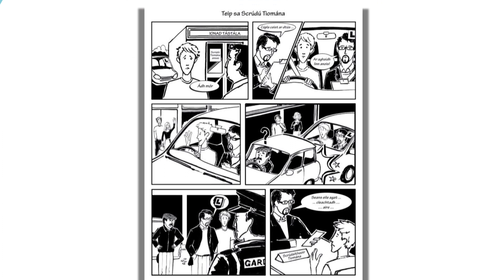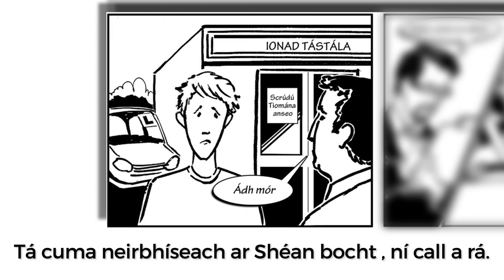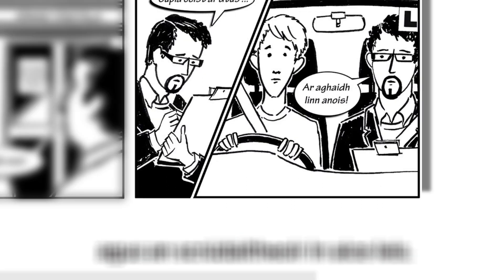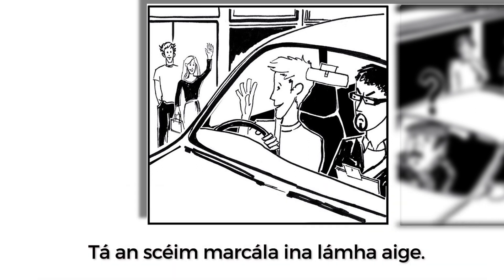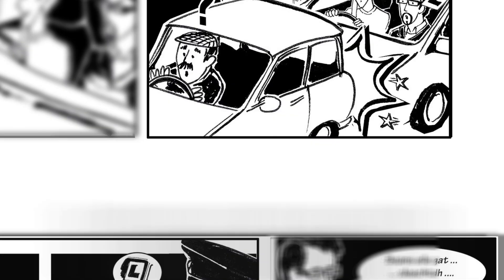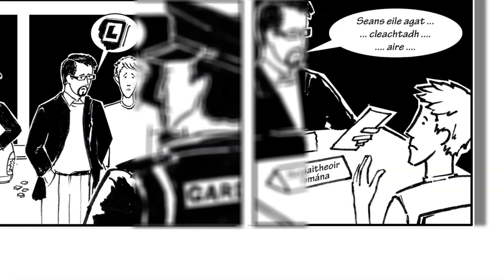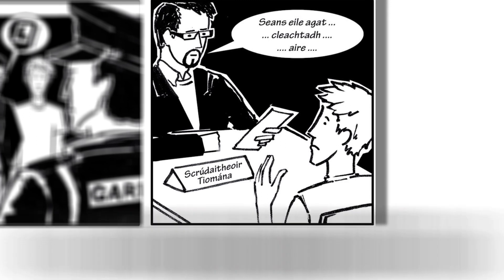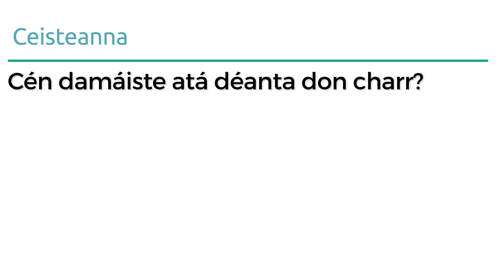Leaving Cert 2019 - Sraith Pictiúr 19 - Teip sa Scrúdú Tiomána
Here's a helpful video we made of Sraith Pictiúr 19. Watch and listen in order to help your comprehension and pronunciation.